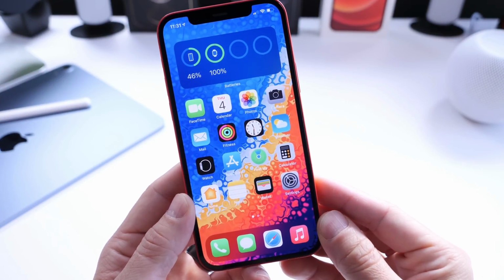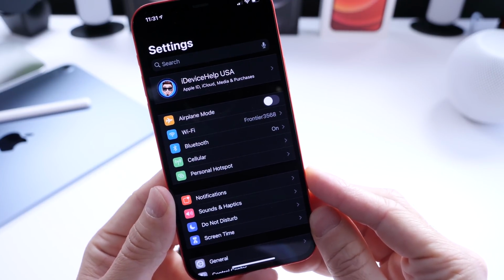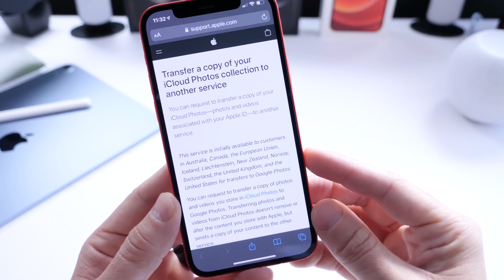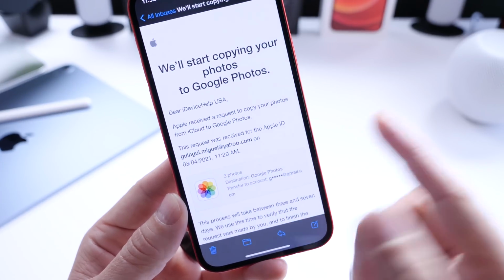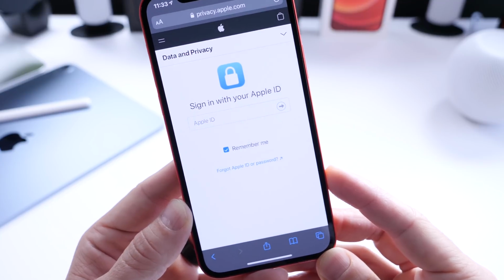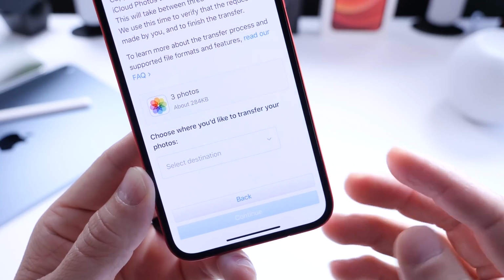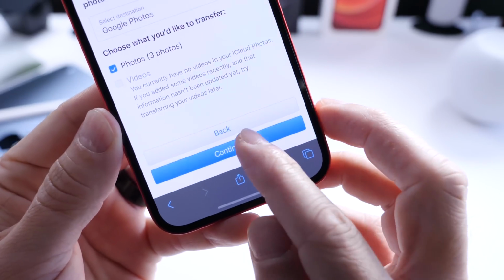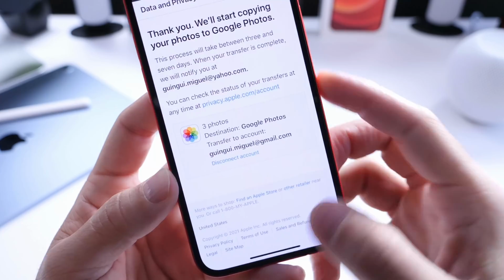Apple’s NEW iCloud Transfer to Google Photos FREE Up Space on iCloud FREE & EASY!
In this video I share with you guys Apple‘s new iCloud tool that allows you to transfer your iCloud photos over to your Google photos free and easy.

Filming equipment and Apple products I use for my Videos